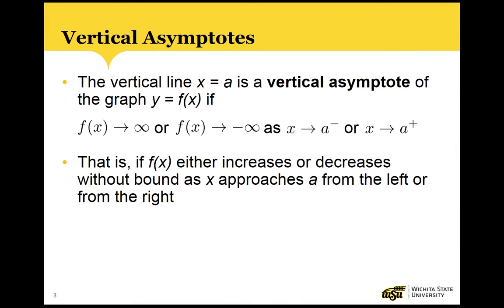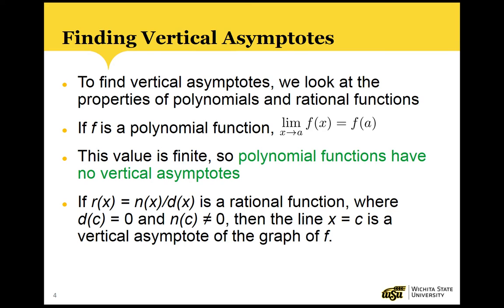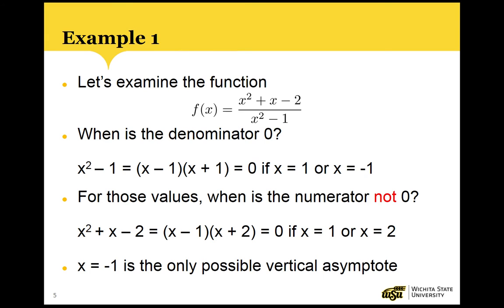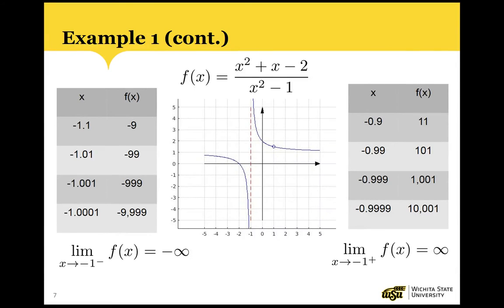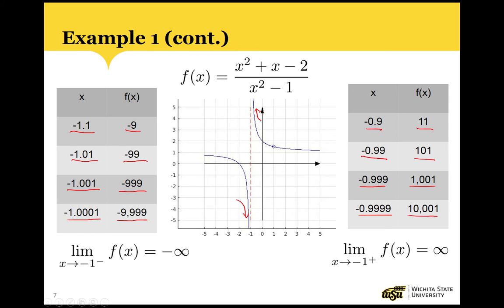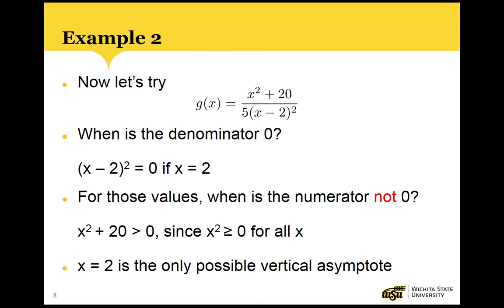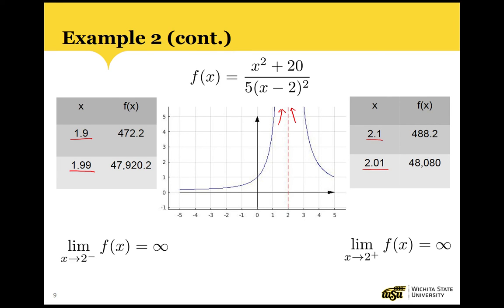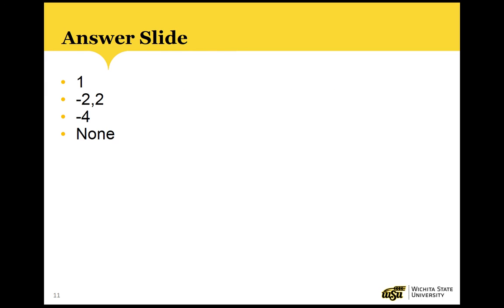Math 144 Chapter 2 Section 2.b LocatingVerticalAsymptotes